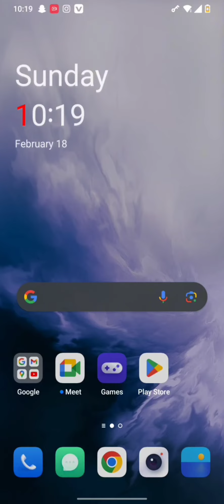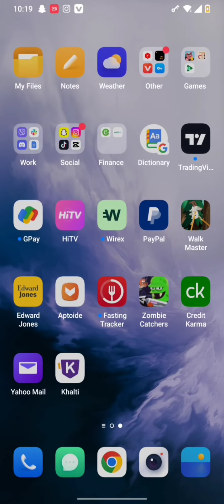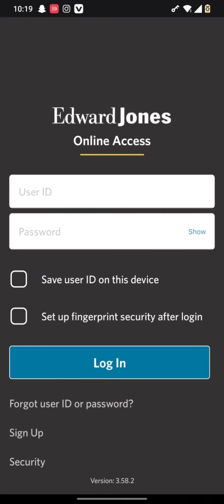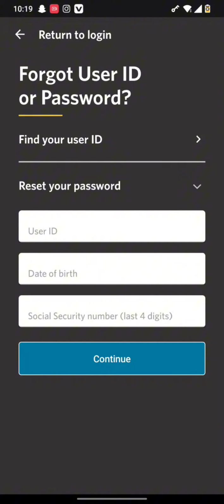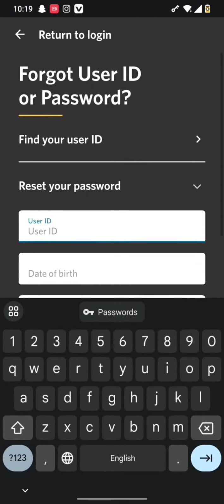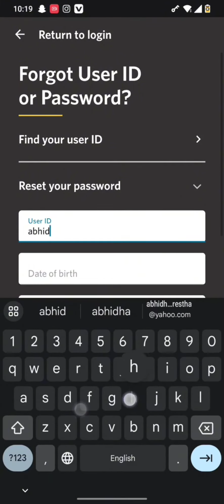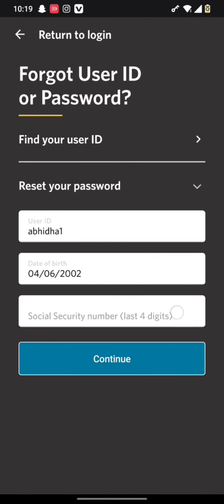How to Change Password in Edward Jones? Update Edward Jones Password on Android 2924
Strengthen the security of your financial information with our comprehensive tutorial on changing your password in Edward Jones! In this step-by-step guide, we walk you through the simple yet crucial process of updating your password to ensure the safety of your investment and personal data.